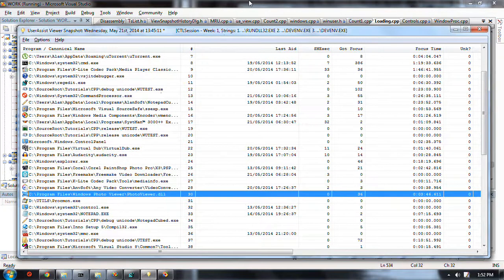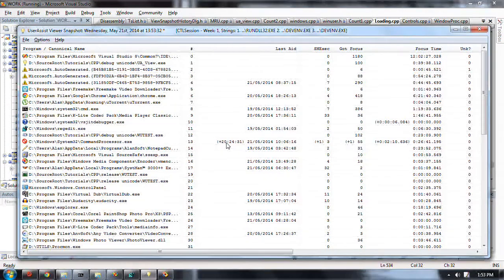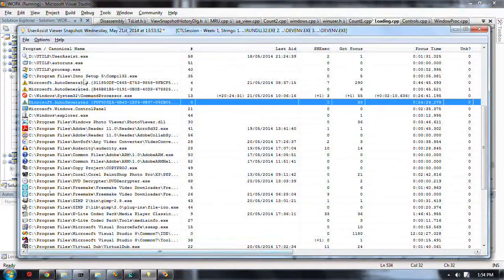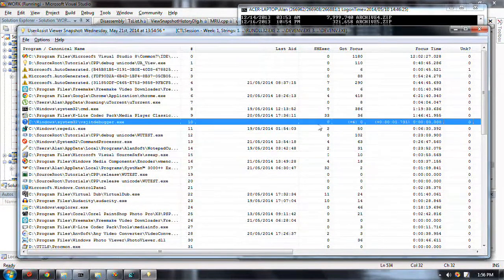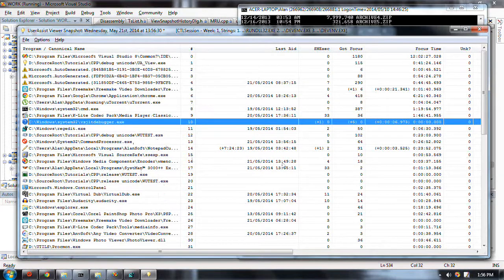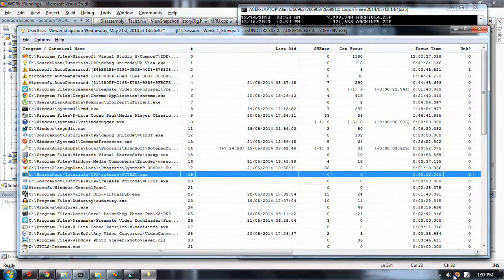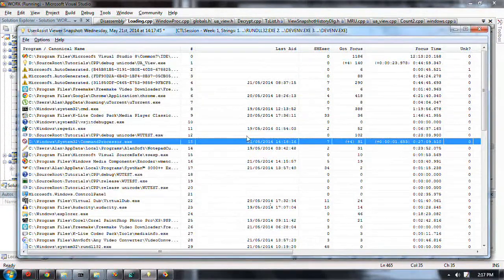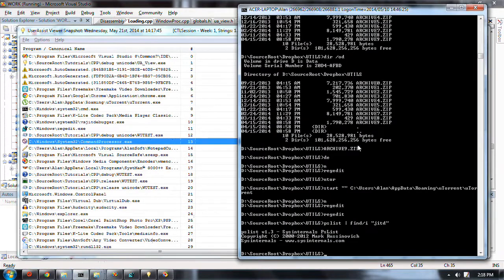UserAssist pwned. Many new features to show! : C++ Tutorial #219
My UA_View utility thing is becoming quite useful! I will try to fix a few bugs and make an installer for anyone who wants to play around with it.

Rapidshare link for installer. You have to rename the file to an exe in order to install. Admin privileges are NOT required for installer.

- A